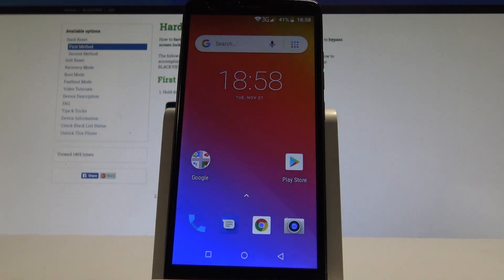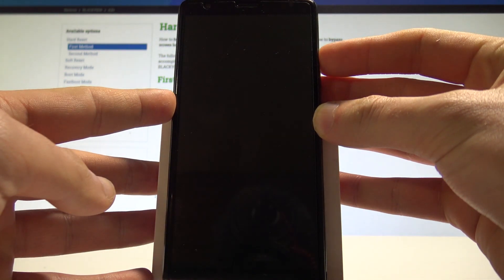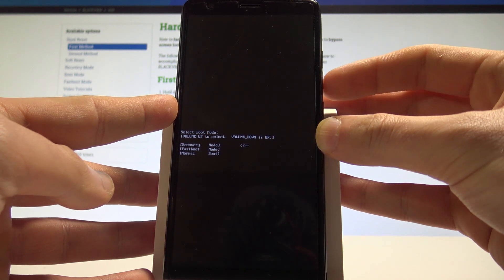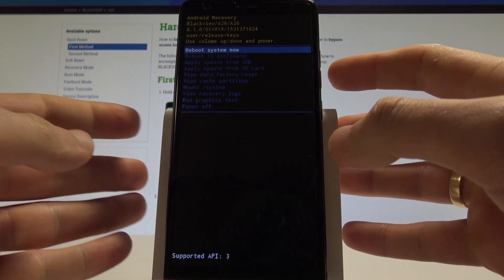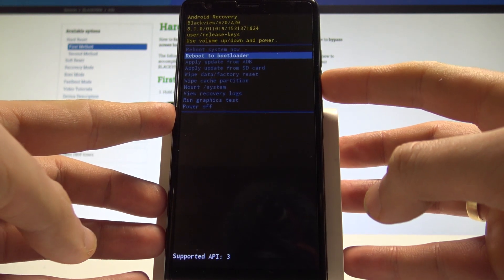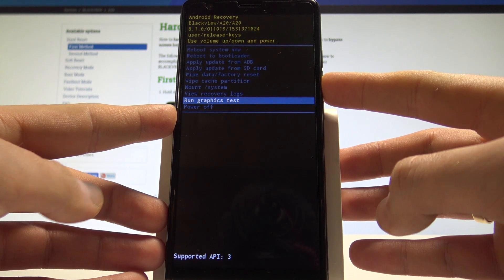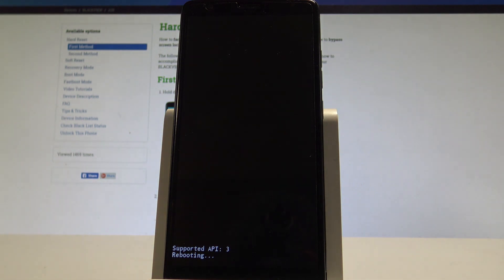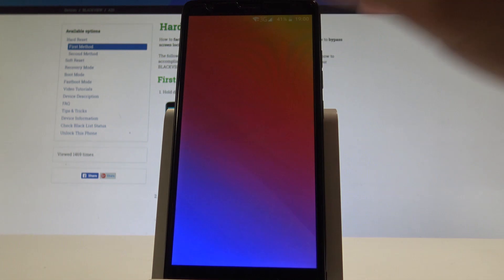How to Boot into Recovery Mode in BLACKVIEW A20 - Android System Recovery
The BLACKVIEW A20 has built-in hidden mode called Recovery Mode. You can access Android System Recovery by using the secret combination of keys. In the BLACKVIEW Recovery you can read the system information and accomplish a couple of useful operation such as update firmware, wipe data, wipe cache partition, check root integrity and a lot of more. You can navigate here by using the Volume keys and confirm options by pressing Power button.

How to open Recovery Mode in BLACKVIEW A20? How to boot Recovery Mode in BLACKVIEW A20? How to enter Recovery Mode? How to quit Recovery Mode in BLACKVIEW A20? How exit Recovery Mode in BLACKVIEW A20? How to use Recovery Mode in BLACKVIEW A20?